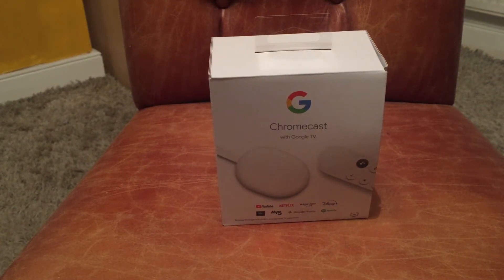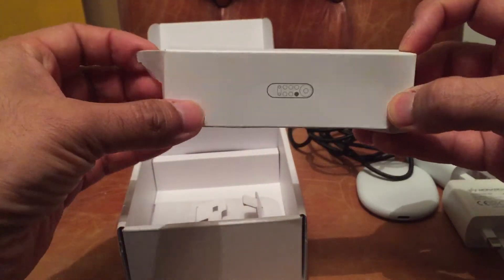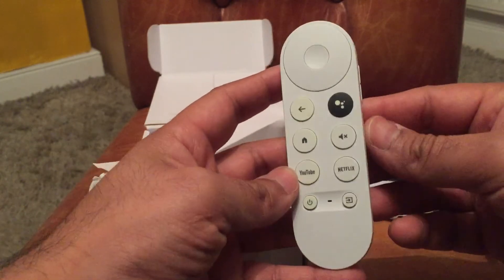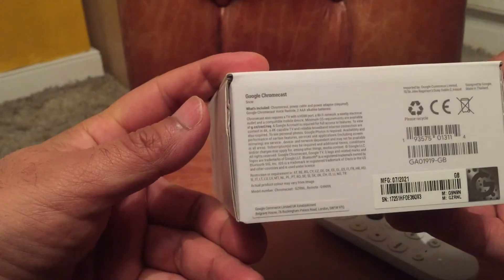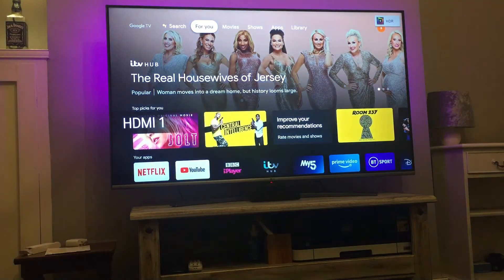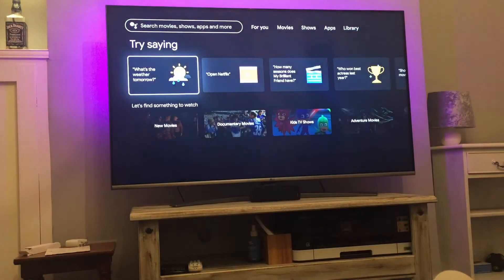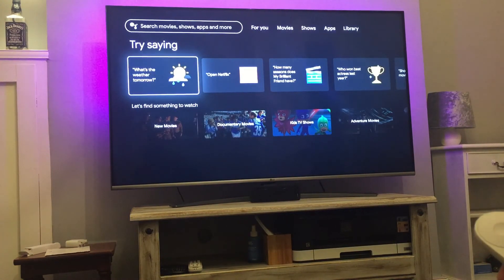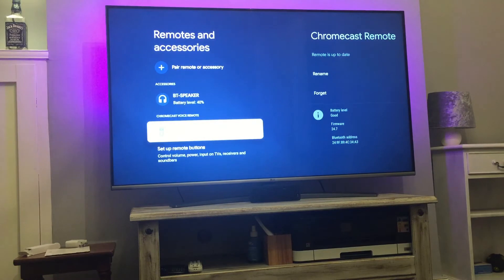Turn Your TV Into A Smart TV - Google TV Using Chromecast.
Here I demonstrate how you can turn a non smart TV into a Smart TV using a google TV device.